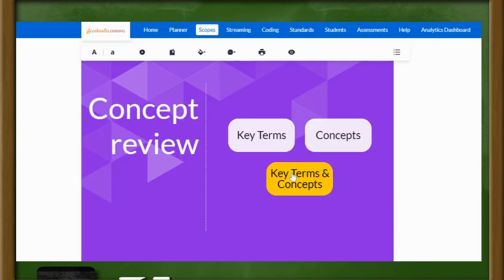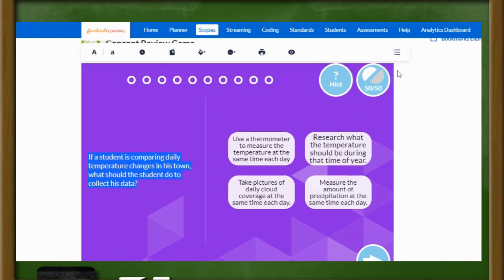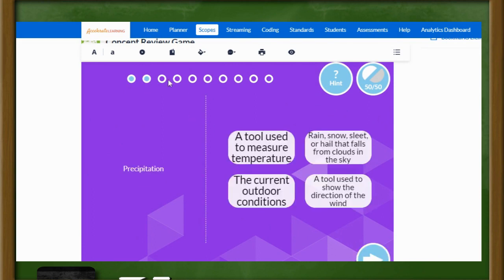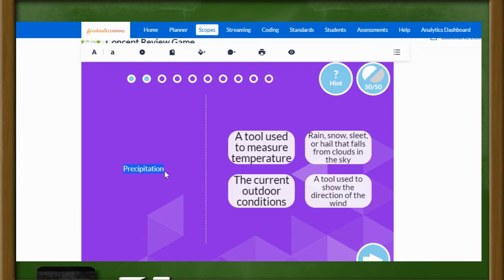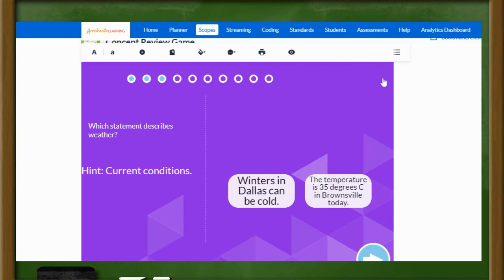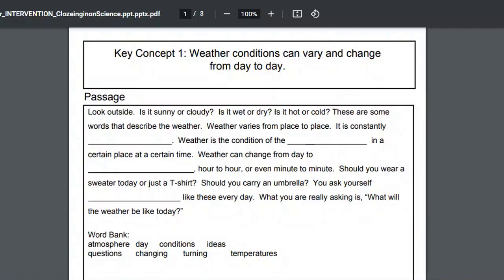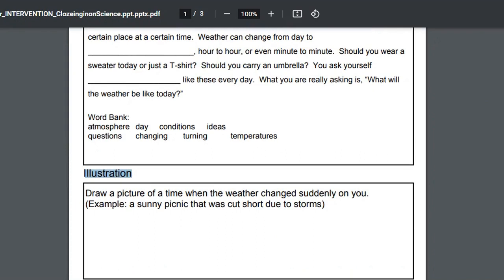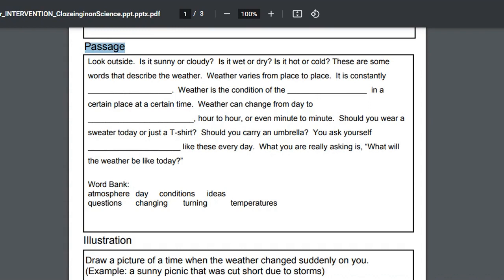3rd Grade Weather Day 4